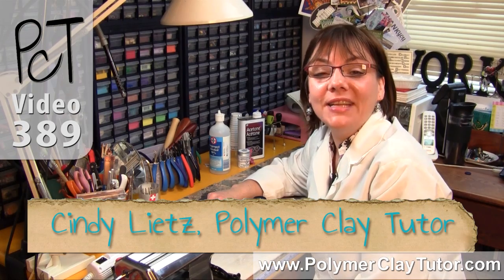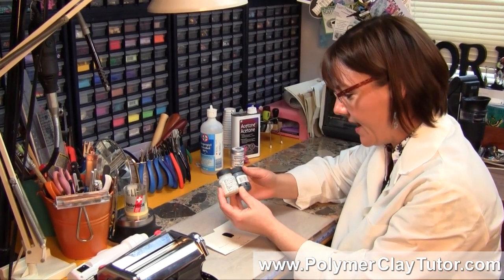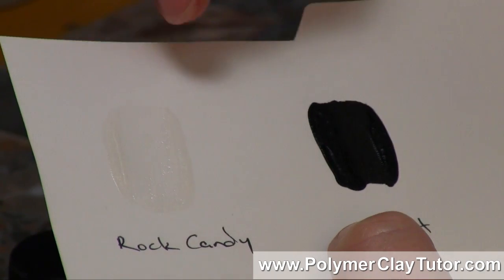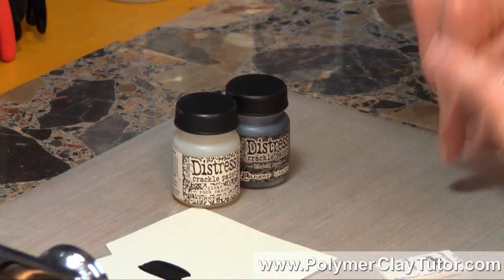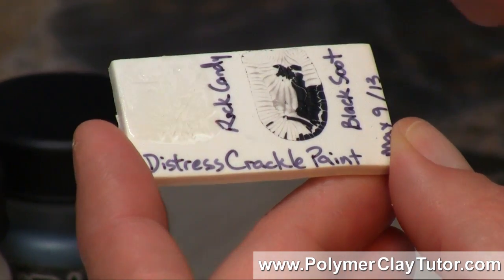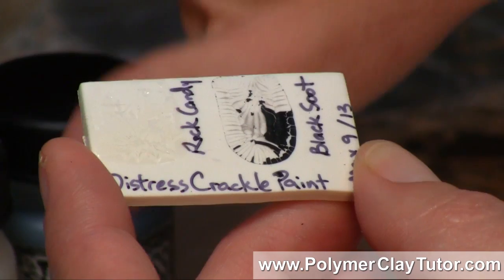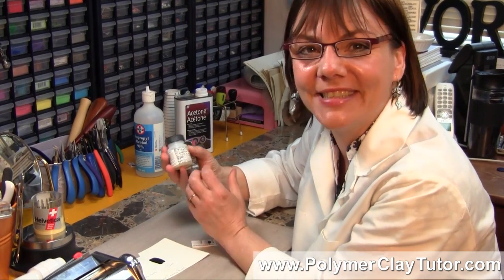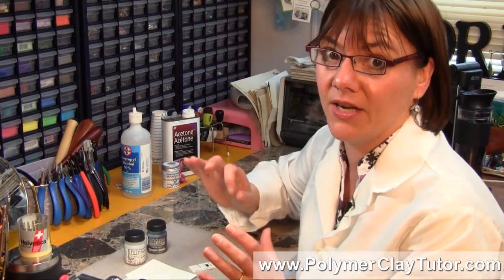Distress Crackle Paint - Compatible With Polymer Clay?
Video #389: So far, I've not been able to get this cool Rangers product to work with my Premo polymer clay... More Info Polymer Clay Tutor.

Topics Covered In This Video:

* Distress Crackle Paint by Ranger is a paint product that gives the look of old, peeling and crackled paint onto surfaces such as paper, wood and Paper Mache.

* I have seen people use it on polymer clay, so this being the PcT Test Lab, I just had to test it for myself.

* My test samples however, have shown the paint to completely flake off of my baked Premo polymer clay.

* So... I have either done something wrong, or the paint actually doesn't work on polymer clay... help!